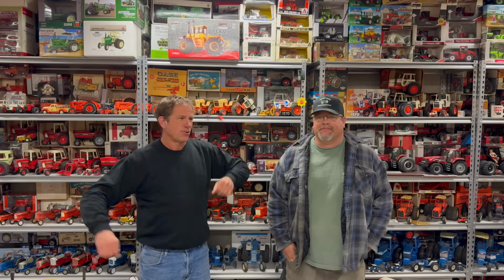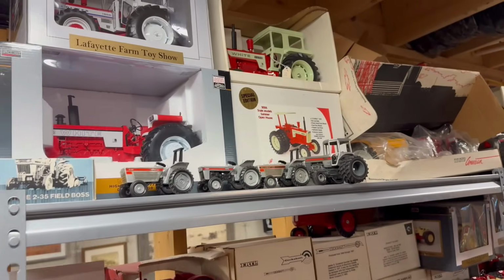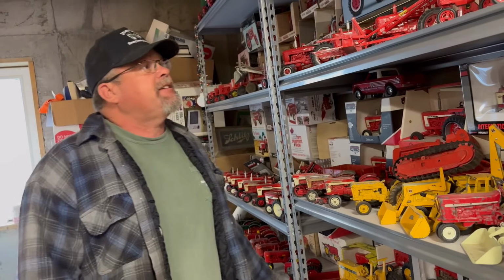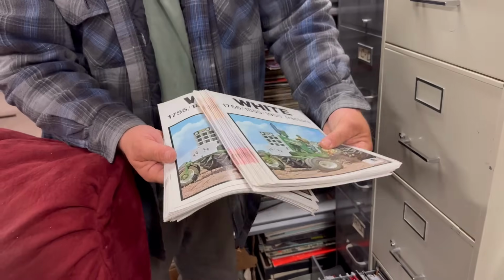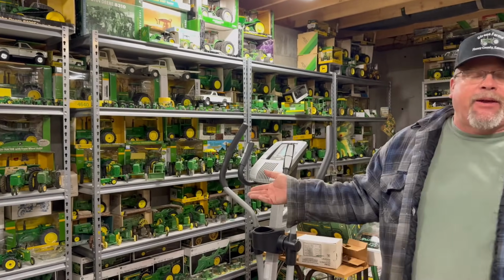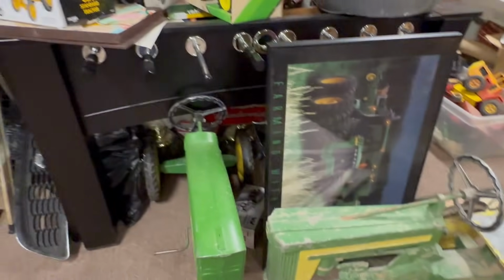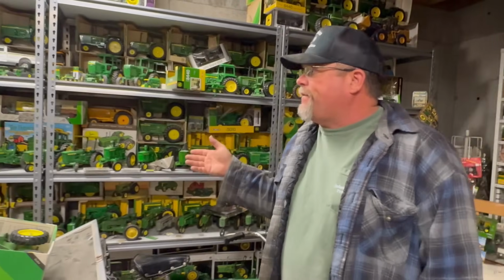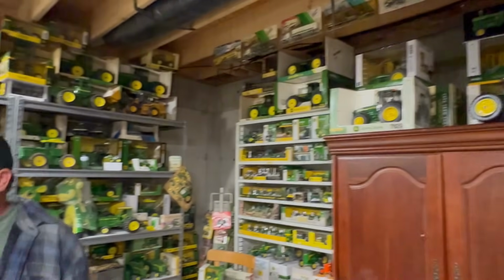Let's check out PART of the Tractor Mike Toy Collection! John Deere, Big Bud, IHC, Ford & More!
If you have questions about vehicles or parts, the only way to get a hold of me is to call me, 8 AM-8 PM CST, no texts, no e-mails, no messenger, no smoke signals, calls only.

I am not open to the public, so if you show up without calling and making an appointment, don't expect me to be available.